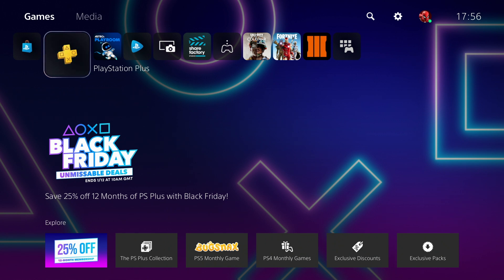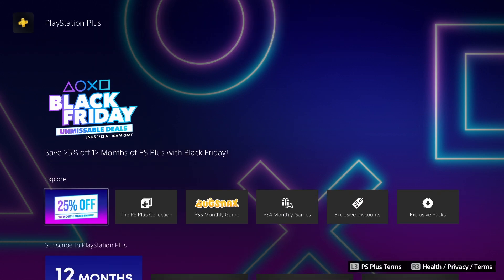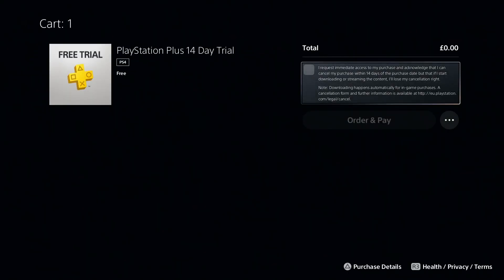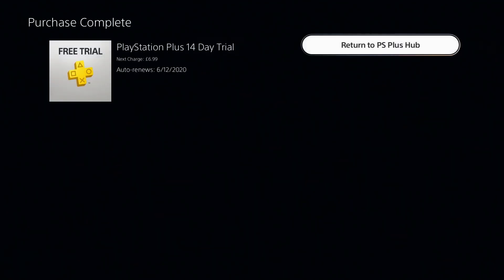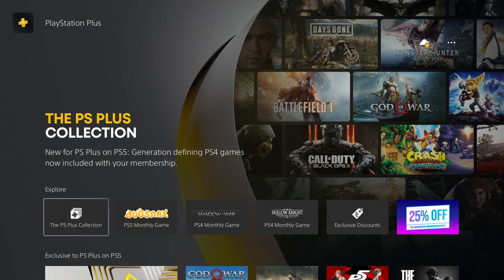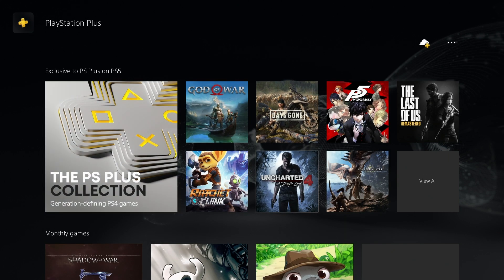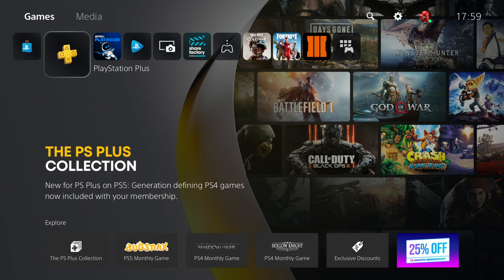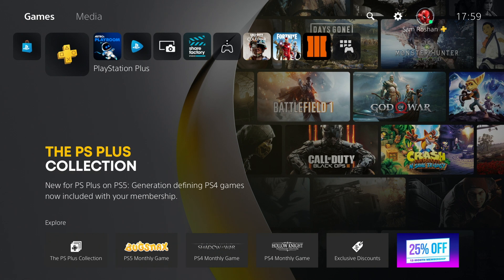HOW TO GET FREE PS PLUS * DECEMBER 2020* FREE PLAYSTATION PLUS GLITCH WORKING NOW PS5 (UNLIMITED)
Snapchat ► "samroshann (Add me to see how I live my daily life) :D